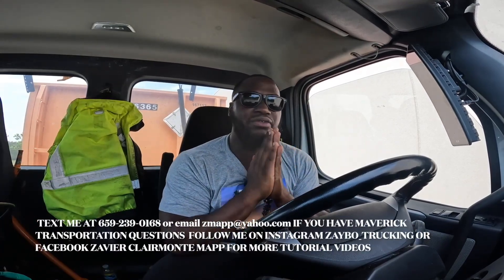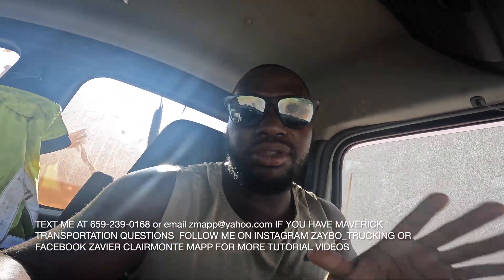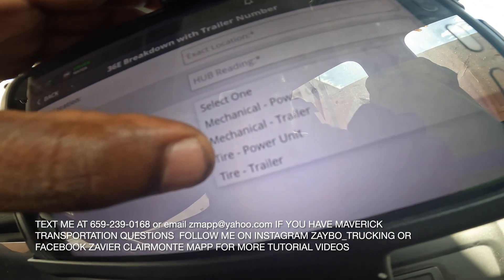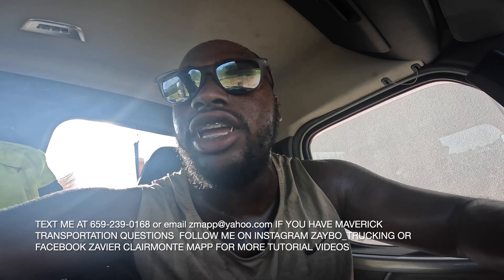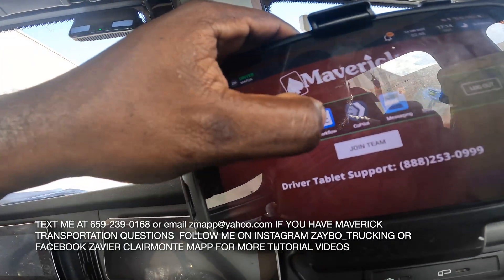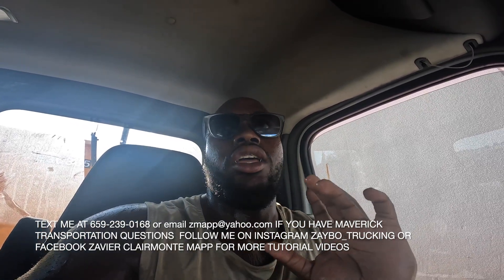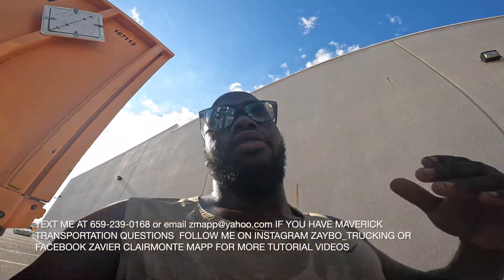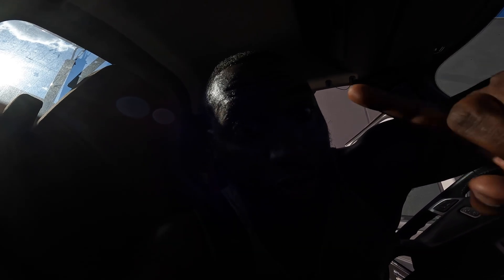HOW TO GET PAID FOR BREAKDOWN AT MAVERICK TRANSPORTATION STEP BY STEP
Maverick Transportation 🚛